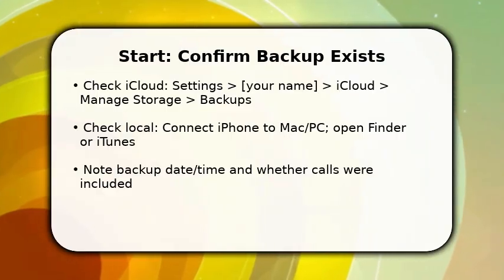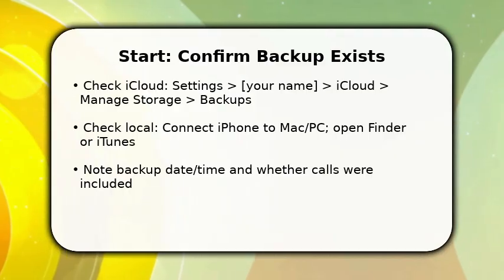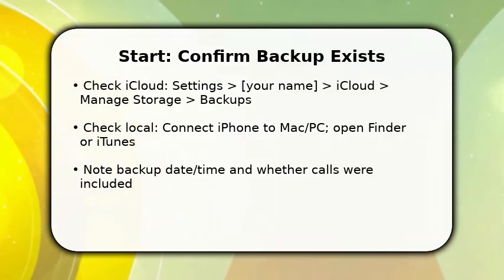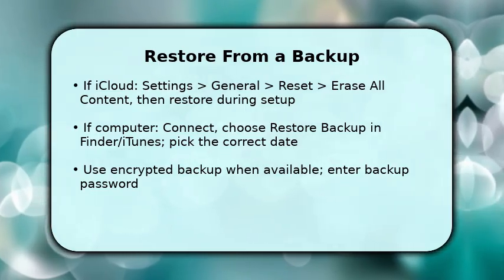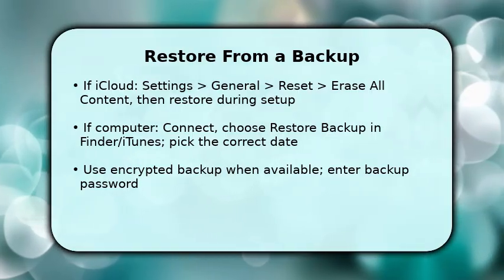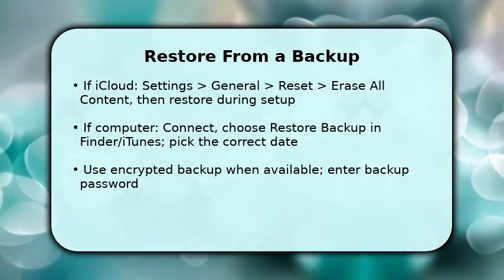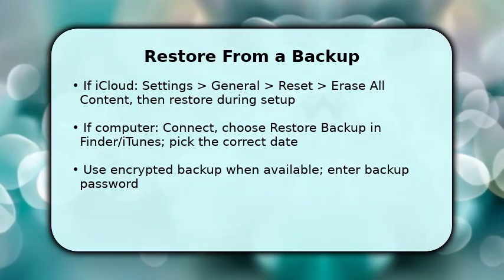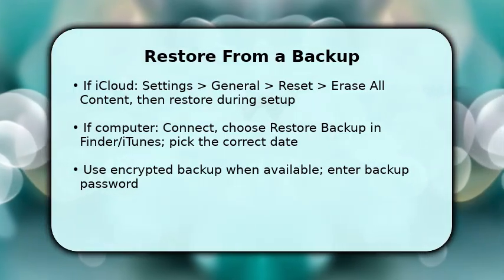How to Recover Deleted Call History in Iphone (only Way)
How to Recover Deleted Call History in Iphone (only Way) | 🔒 Surfshark VPN Deal — Stay private and secure. $1.99/mo + 3 Months Free ▸

Discover the only way to restore your deleted call history on iPhone. This video guides you through using third-party tools and services, ensuring privacy while recovering lost conversations.

recover deleted call history, iPhone restoration guide, lost phone calls recovery, third-party data retrieval service, privacy during restore process